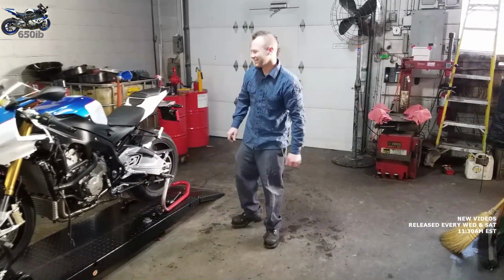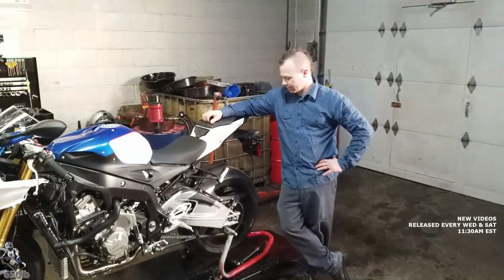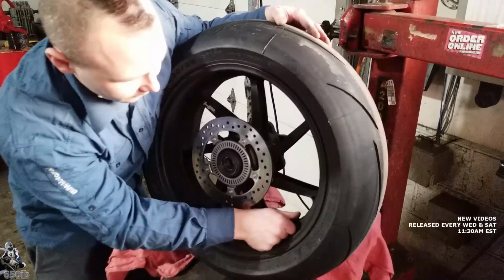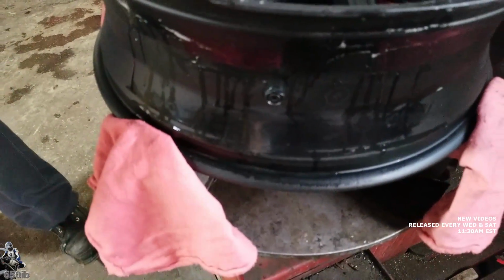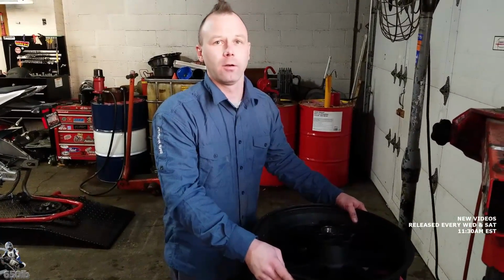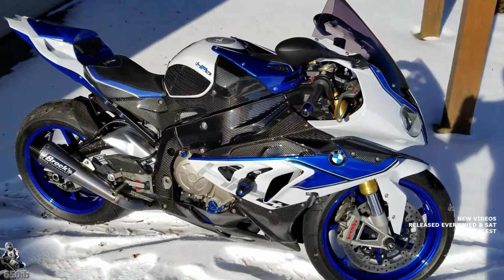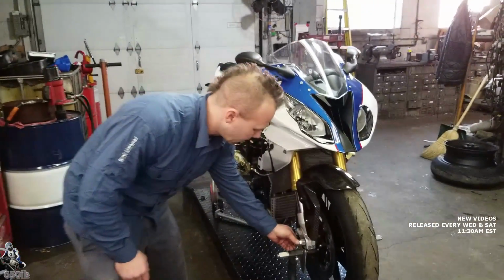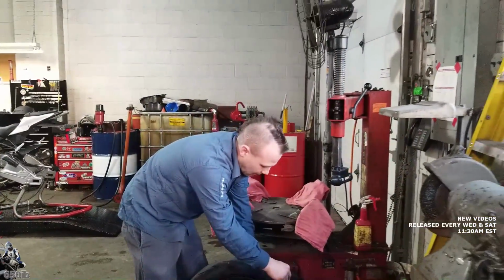Painted 2018 BMW S1000RR Wheels BLUE! 🔥🔥🔥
We removed the HP wheels from the 2018 BMW S1000RR and sent them off to get painted blue.

WIN This Bike!